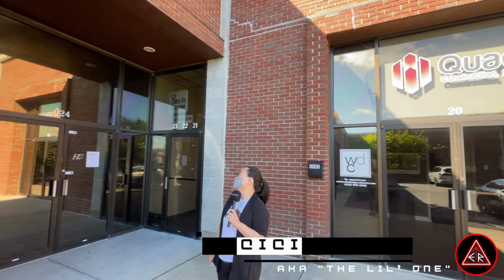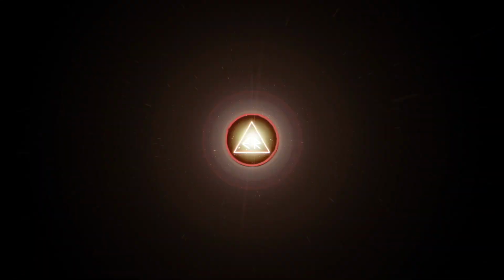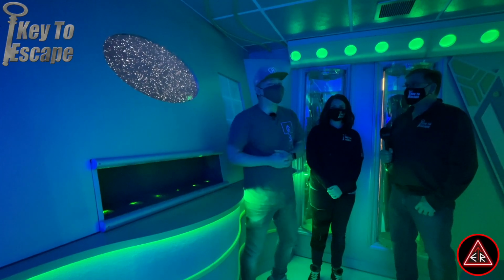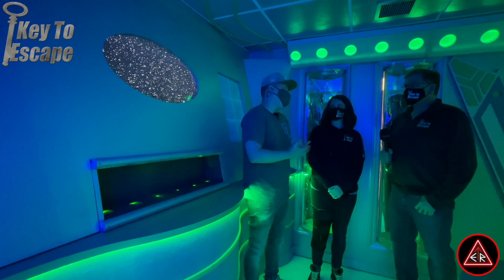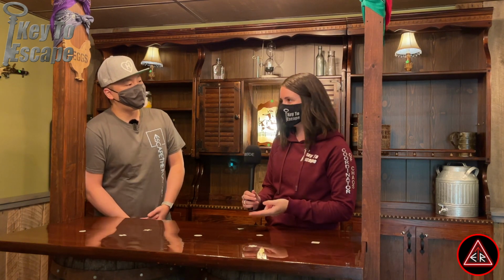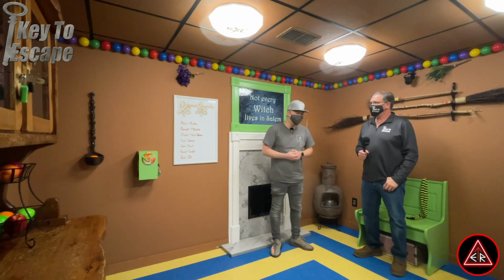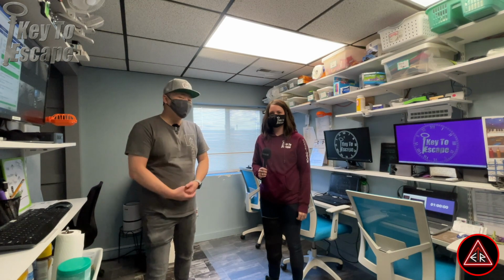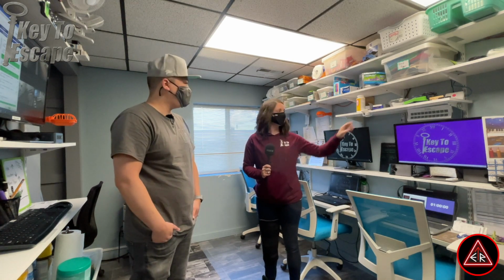An ETR EXCLUSIVE interview with KEY TO ESCAPE in Nashua, New Hampshire!!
It's DAY 2 of our New Hampshire section of our tour and our first stop of the day is at KEY TO ESCAPE in Nashua, NH!!  They currently have 5 escape games available and one more on the way!!  Today, we are trying 2 of their games - "THE BLIND TIGER" and "HOUSE IN THE WOODS"!!

Here are the room(s) that we played at Key to Escape:
- "The Blind Tiger"

SPECIAL THANKS TO:
- Key to Escape

CREDITS

Written and Performed by:  InvAsian
Recorded and Produced by:  Feegel/ Vodovoz
Fuzzeke - Vortex (EpicTrailerMusic)720p
Bpm: 117
Artist: Fuzzeke (aka) Zeke
Genre: EpicTrailerMusic

All uploads are the intellectual property of ESCAPETHEROOMers.  You do not have permission to re-use or publish any part of them without our written consent.